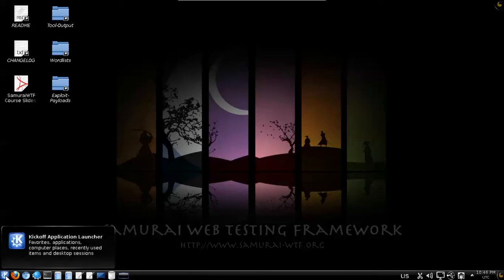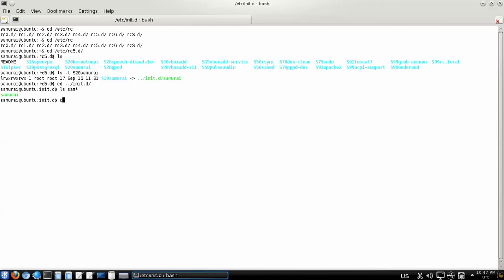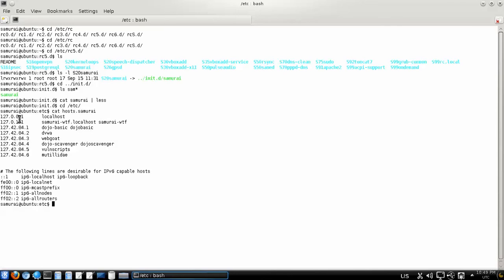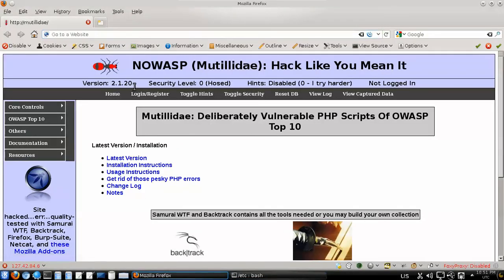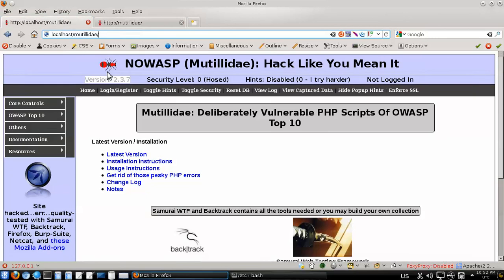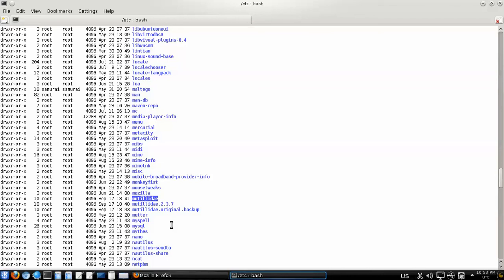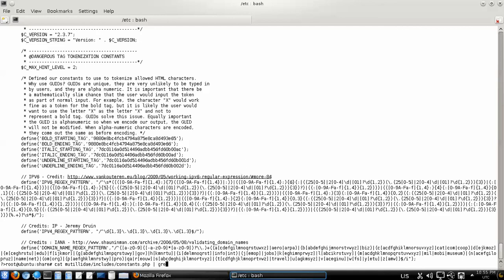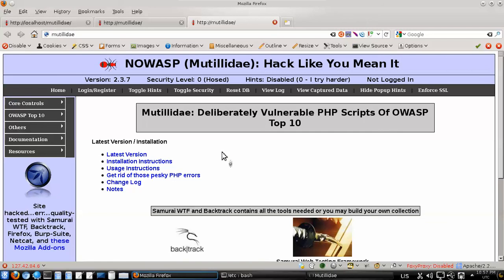Mutillidae: How to Upgrade to the Latest Mutillidae on Samurai WTF 2.0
Description: This video covers upgrading the default version of NOWASP (Mutillidae) which comes with SamuraiWTF 2.0 with the latest available version. On this particular version of SamuraiWTF 2.0, NOWASP (Mutillidae) 2.1.20 was installed in the ISO. The latest version of NOWASP (Mutillidae) available at the time of this video was 2.3.7.

In the video, the hosts file responsible for activating the links to the "target" web applications was modified so the default web applications would work. Also, the "samurai" start up script is reviewed to show why the LiveCD version of Samurai includes working web app targets but the installed version requires the targets be "activated".

The video then covers how to upgrade the existing default installation of NOWASP (Mutillidae) with the latest available version.

Additionally, the video discusses how to run the default version and latest version of NOWASP (Mutillidae) side-by-side or replace the existing installation with the latest version.